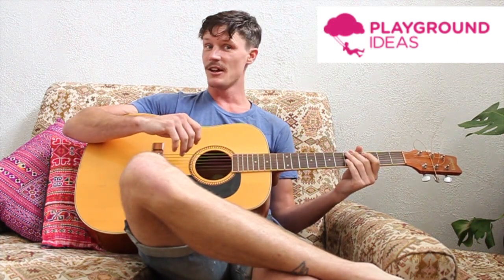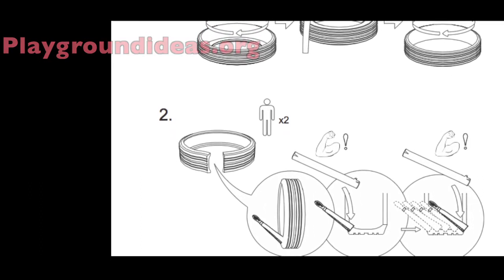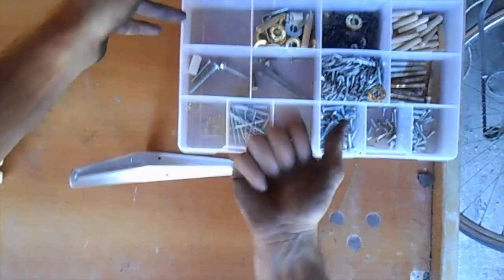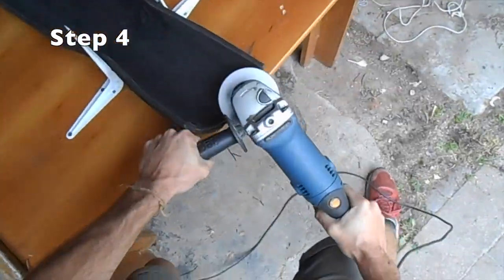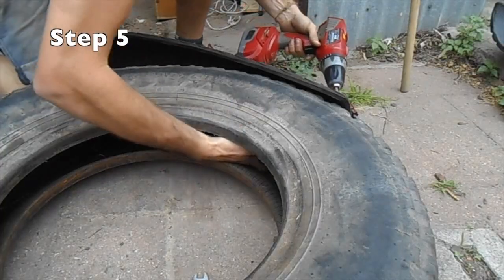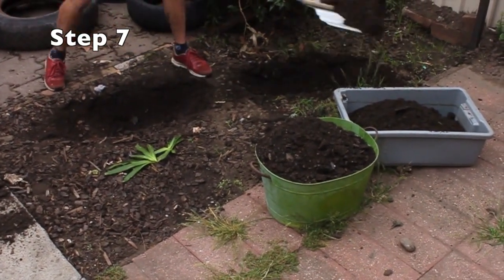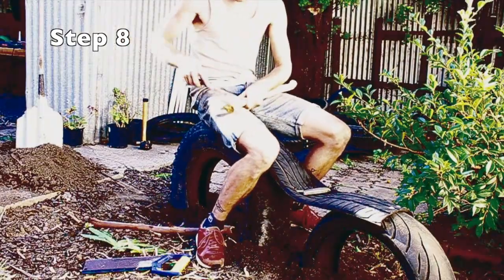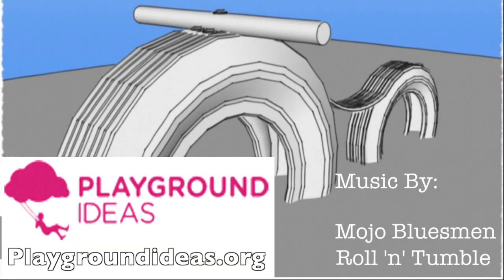Playground Ideas Motorbike